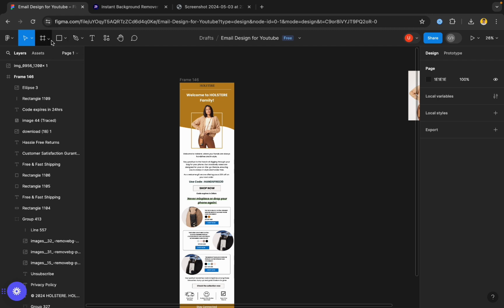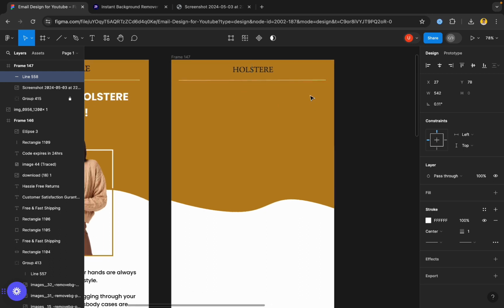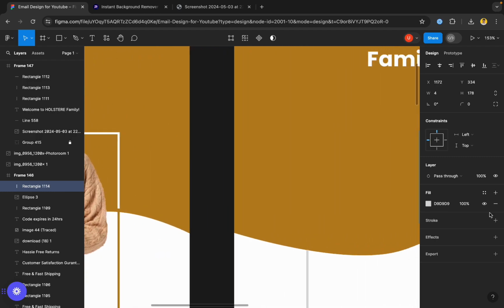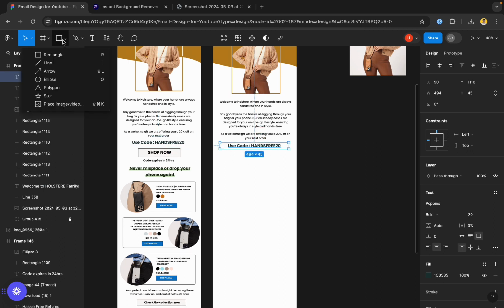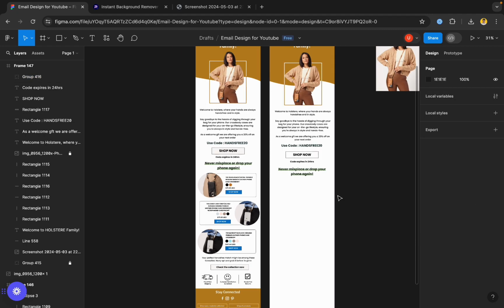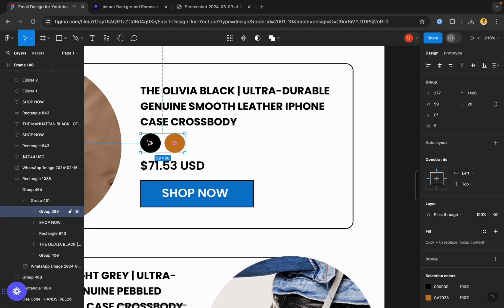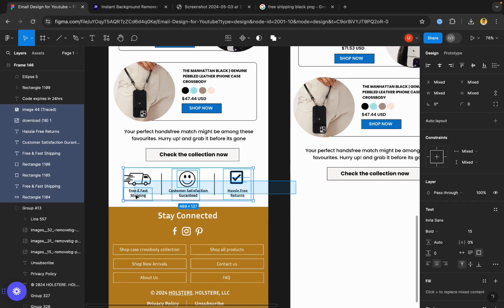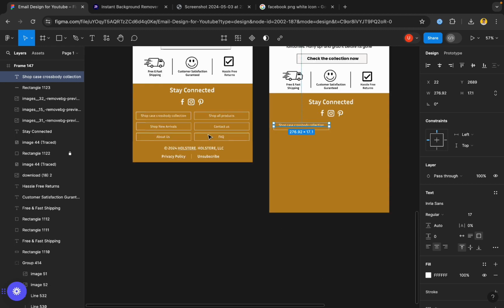How To Design an Email in Figma for Klaviyo | Step by Step Tutorial for Beginner | 2024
In this video, I'm going to show you the step by step process for creating an email design in Figma.

🤙🏼 Are you an ecommerce brand owner? We want to run your emails! Book in an intro call below: